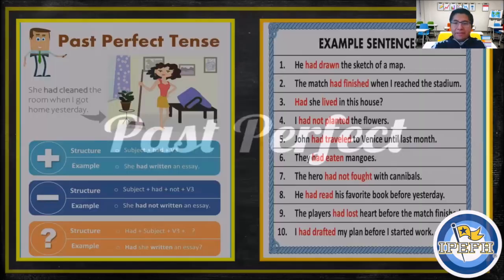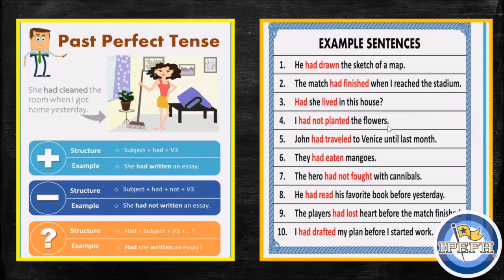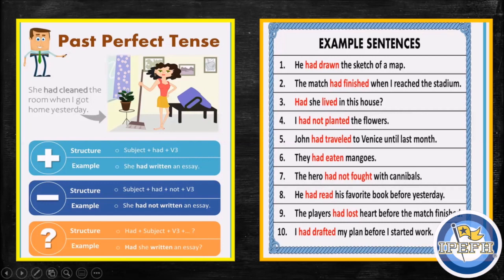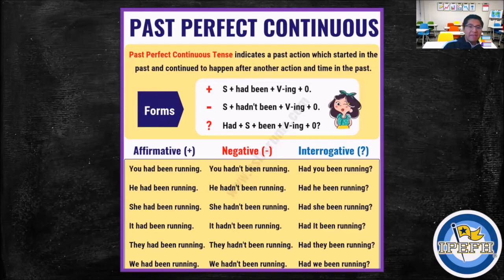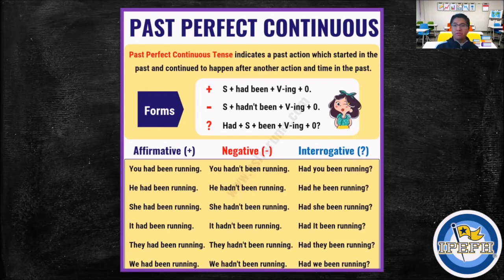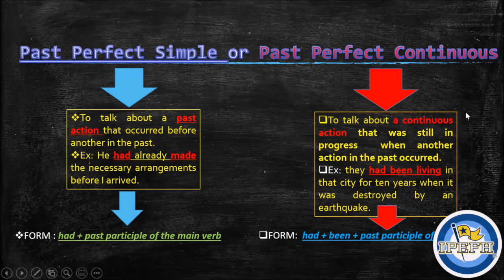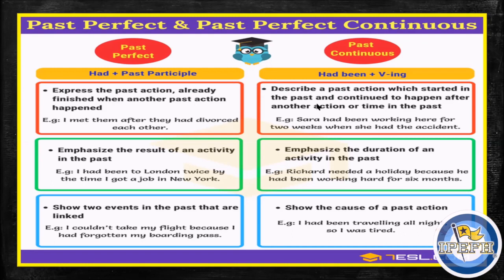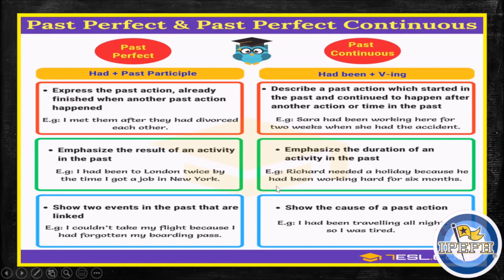Sec 3° Inglés, Past Perfect vs Past Perfect continuous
SEMANA DEL 18  AL 22 DE MAYO 2020

El presente video es propiedad de IPEFH, por lo que se sujeta al Aviso de Privacidad Integral disponible Cualquier uso indebido del nombre o personas que aparezcan en este video, va en contra de las Leyes vigentes aplicables y, en consecuencia, nos reservamos la sanción correspondiente.